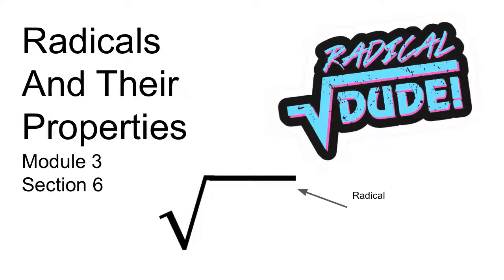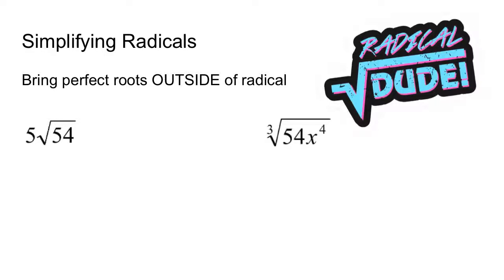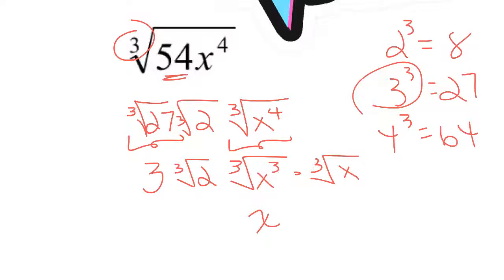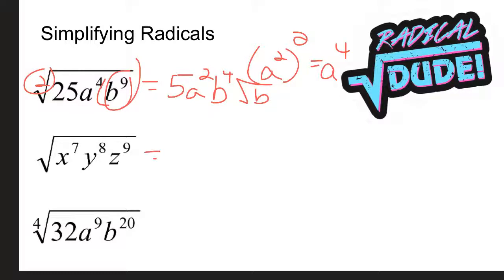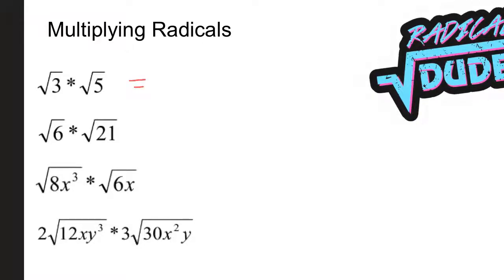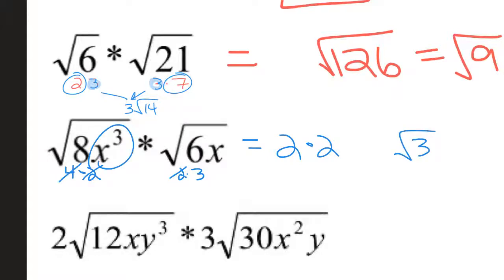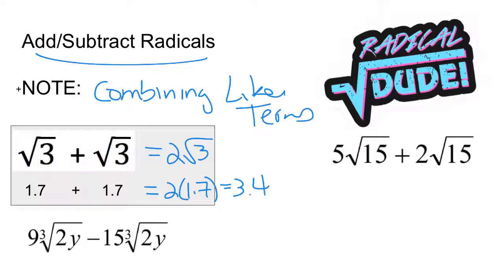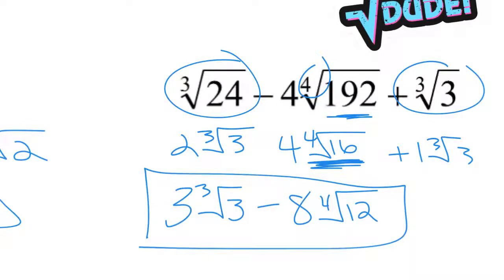Learn how to Multiply and Simplify Radical Expression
This video covers how to multiply and add/subtract radical expressions, including simplifying at the end.   Perfect roots can be brought out of the radical.